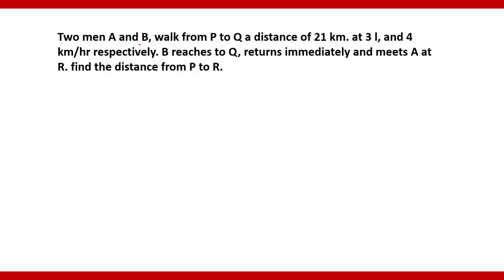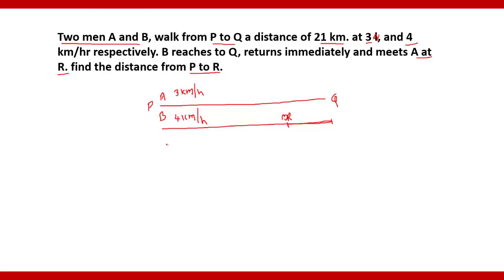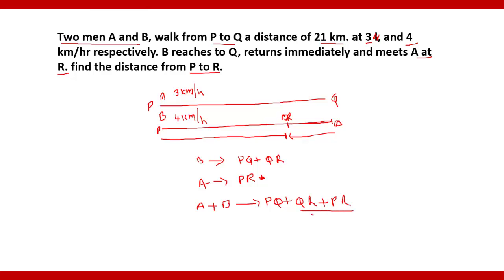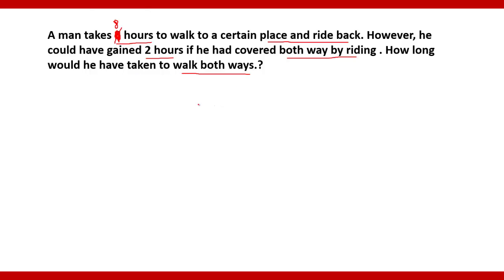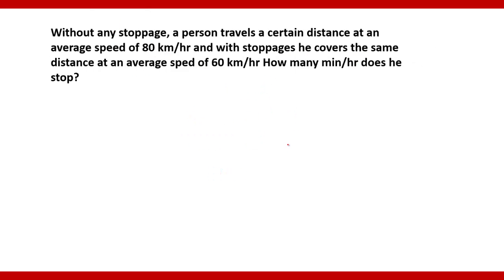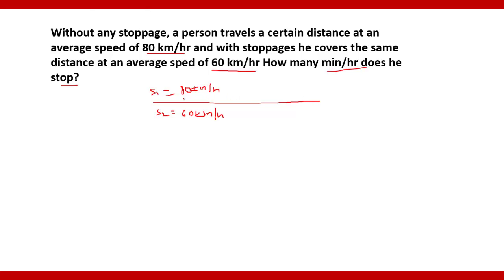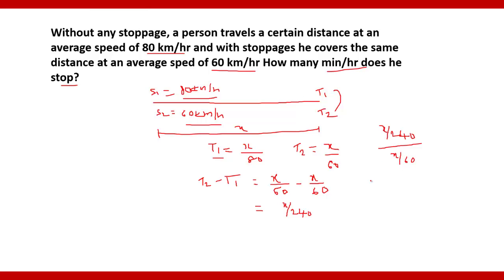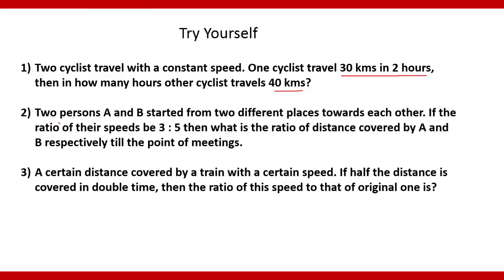Problems on Distance, speed and time